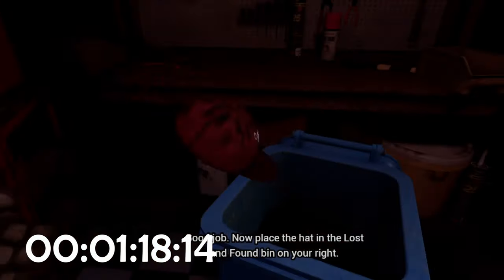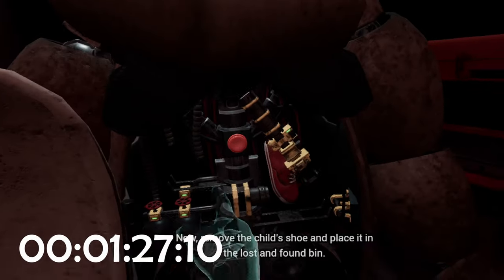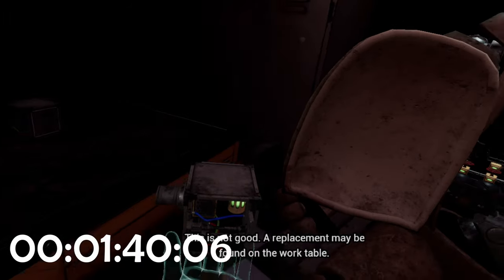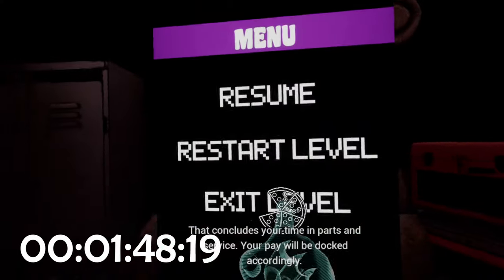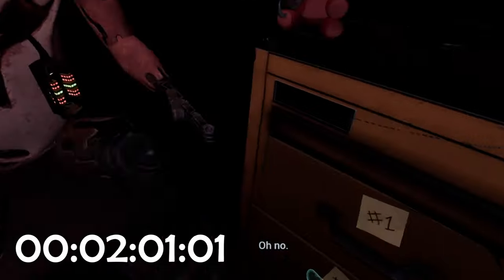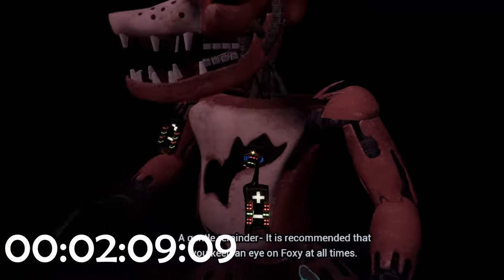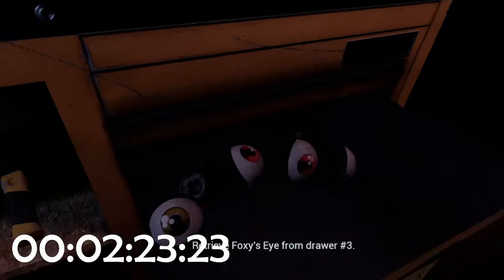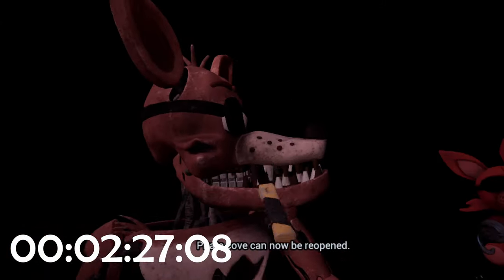Normal Parts and Service VR 02:27:08 - Five Nights at Freddy's VR: Help Wanted Speedrun